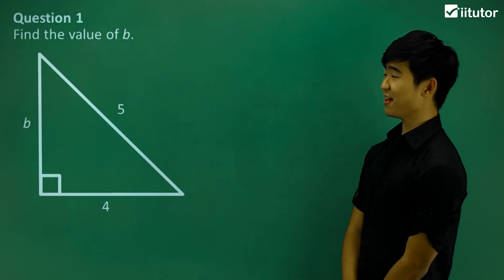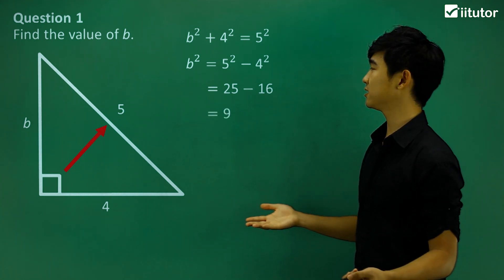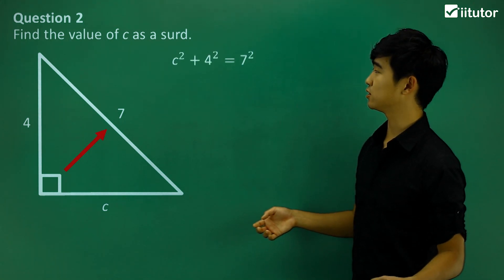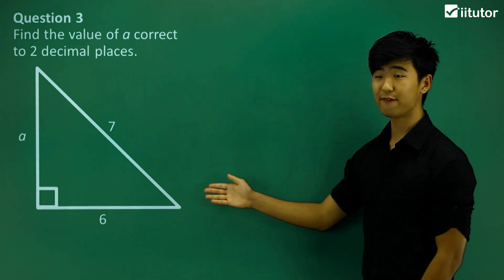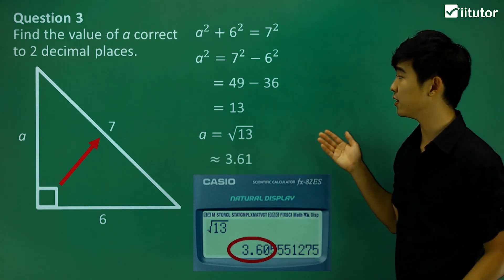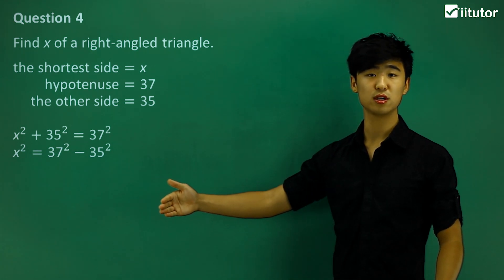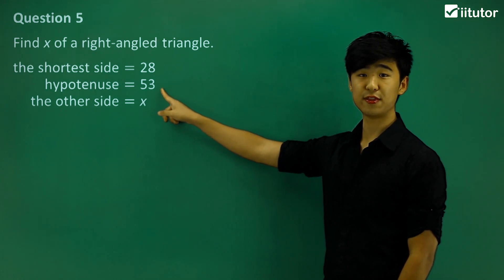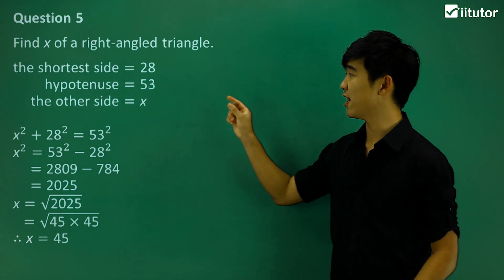Unlocking Secrets: Pythagoras Theorem for Right-Angled Triangles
🔺 Ready to unravel the mysteries of right-angled triangles? Join us in this exciting journey as we dive into the world of Pythagoras Theorem, a fundamental principle that unlocks the secrets of these special triangles. 📐

🌟 The Power of Pythagoras: Pythagoras Theorem is not just a mathematical concept; it's a key to understanding the relationships within right-angled triangles. Whether you're a student or a lifelong learner, mastering this theorem is essential.

🔍 Demystifying Geometry: Explore the beauty of geometry as we simplify complex right-angled triangle problems. Pythagoras Theorem provides a simple yet profound solution to find missing sides and angles.

📏 Real-World Applications: Discover how Pythagoras Theorem is applied in various fields, from architecture and engineering to astronomy and art. Its practical uses are endless, and we'll show you how.

🔢 Step-by-Step Solutions: We break down the theorem into easy-to-follow steps, ensuring that you can confidently apply it to any right-angled triangle problem. No more puzzling over triangles!

📚 Educational Excellence: Whether you're a student preparing for an exam or someone with a thirst for knowledge, this video offers a comprehensive guide to Pythagoras Theorem.

🎓 Academic Success: Geometry is a crucial part of many academic curricula, and Pythagoras Theorem is at its core. Mastering it will not only boost your grades but also enhance your problem-solving skills.

🔥 The Mathematical Marvel: Pythagoras Theorem is a testament to the elegance of mathematics. Join us as we explore its beauty and uncover its limitless applications.

🎬 Your Journey Begins Here: Click play to embark on your mathematical adventure into the realm of right-angled triangles and Pythagoras Theorem. Whether you're seeking clarity or simply curious, this video is your gateway to geometric enlightenment.

Mathematics is a universal language, and together, we'll decode its secrets one theorem at a time.

📐 Dive into Discovery: Pythagoras Theorem awaits your exploration. Hit play to uncover the hidden dimensions of right-angled triangles and unleash your inner mathematician. Let's learn, grow, and conquer geometry together! 📏🔺🌠

Pythagoras' theorem can also be used to find the length of one of the shorter sides in a right-angled triangle if the hypotenuse and the other side are given. In this case, we subtract the length of the known shorter side from the length of the hypotenuse.